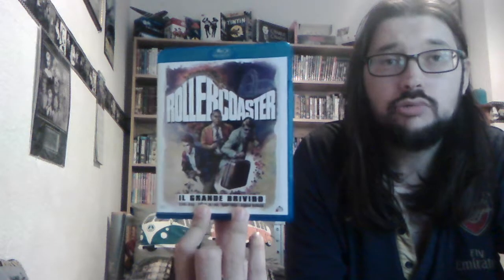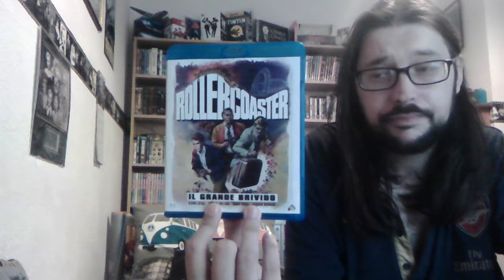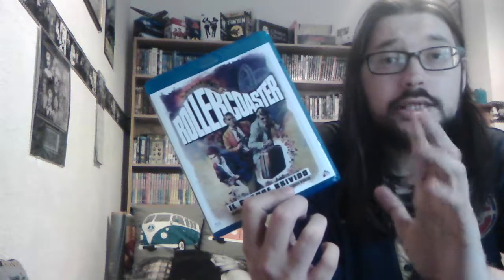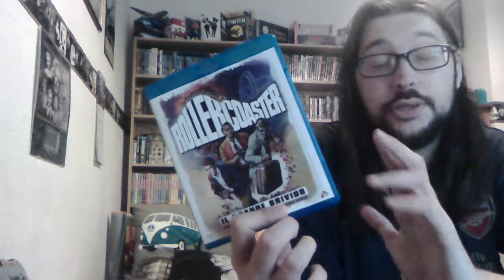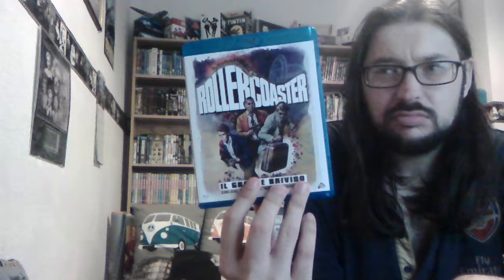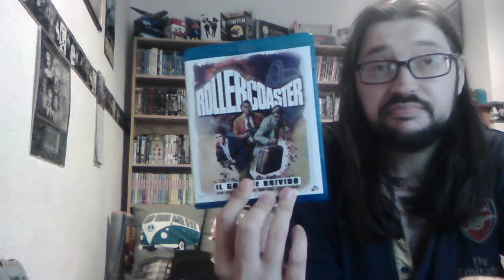New Custom DVD and Other pickups